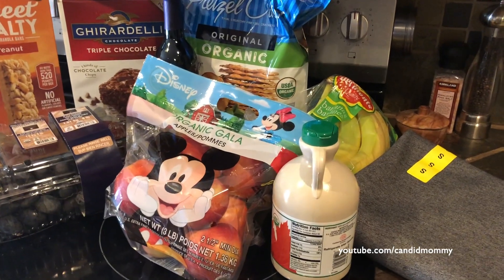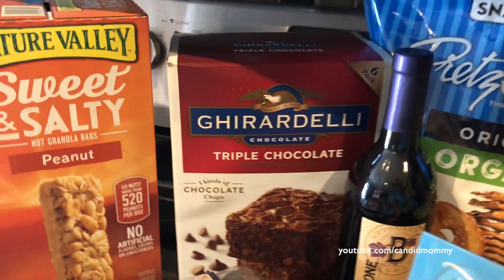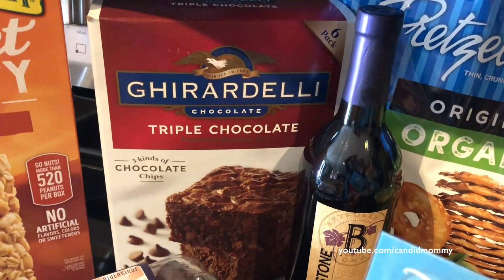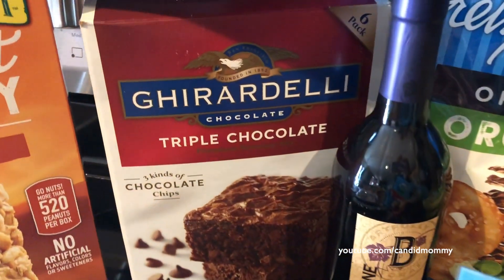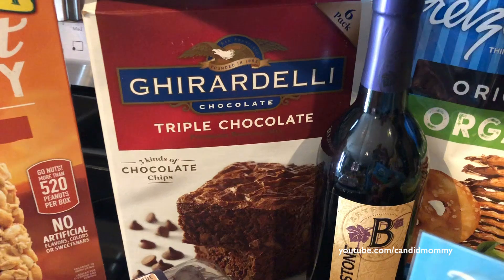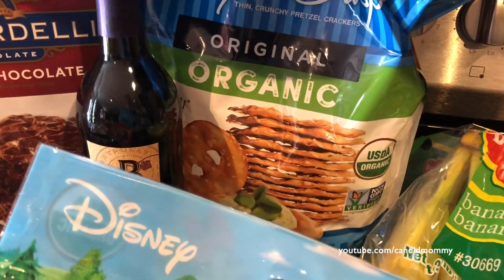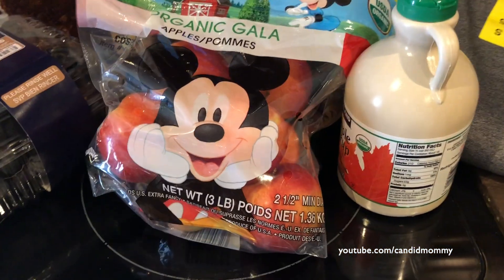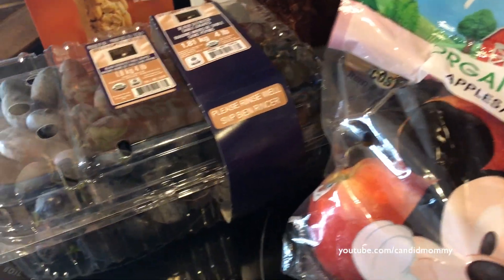Costco Haul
This was a baby Costco Haul however a good one (IMO) ;-)

Facebook.com/CandidMommy